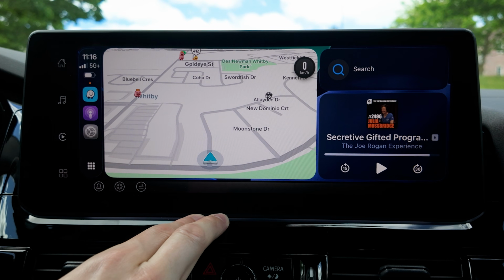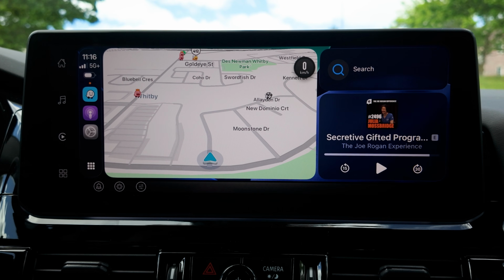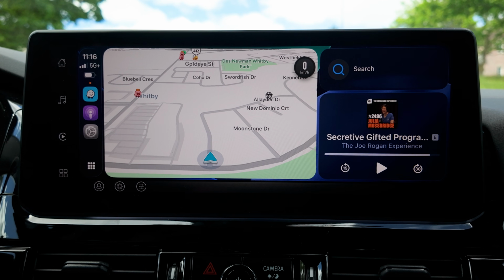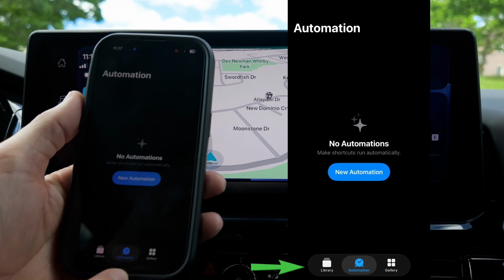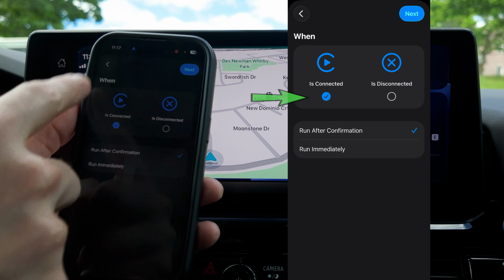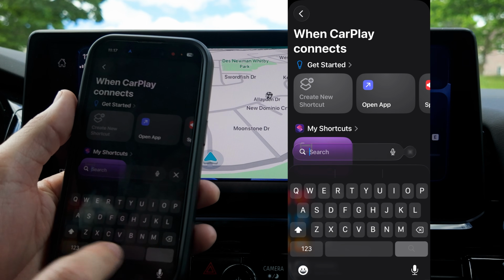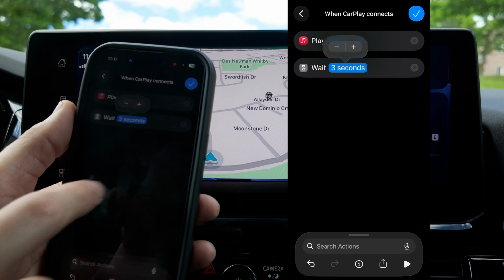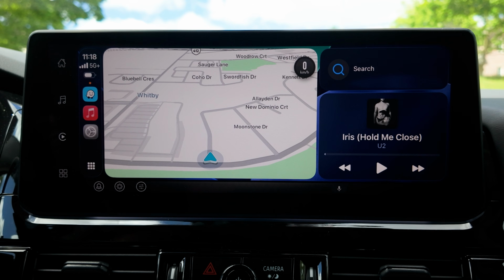How to Stop Apple CarPlay from Auto Playing Audio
If you're an Apple CarPlay user, changes are that you've connected only for audio to start playing immediately. While some cars have the option of making sure audio doesn't autoplay, most don't. In this video I show you how you can easily stop audio from auto playing when you connect over CarPlay!

The car used in this video had the following specs:
2026 Nissan Pathfinder
  - Platinum trim level
  - 4WD (optional is USA, standard in Canada)
  - Baltic Teal / Super Black Two Tone Exterior
  - Charcoal Semi-Aniline Interior

MSRP:
Canada - $64,247
USA - $53,945

**Camera/Video Gear Used As Of 2026**
iPhone 14 Pro
DJI Pocket 3